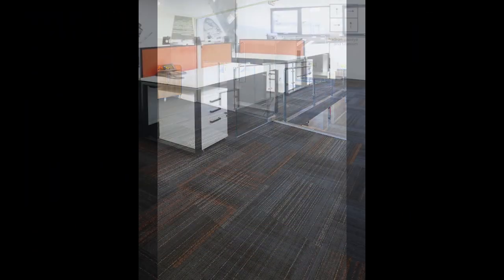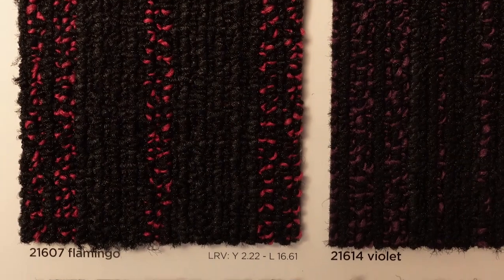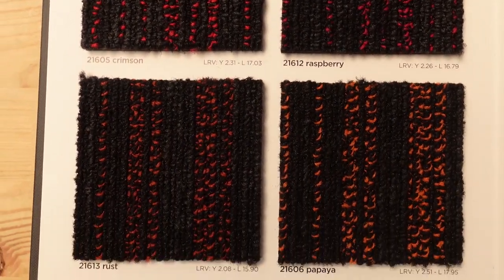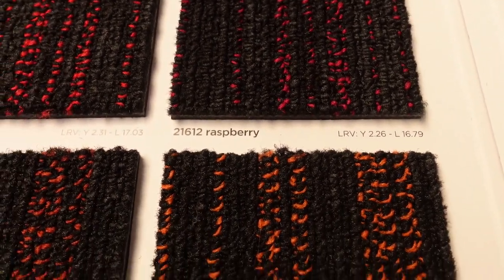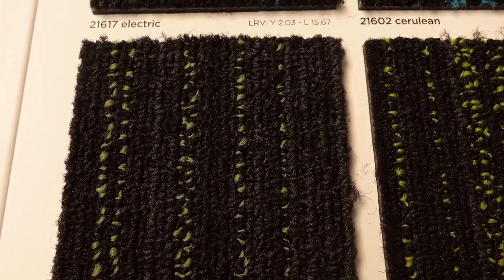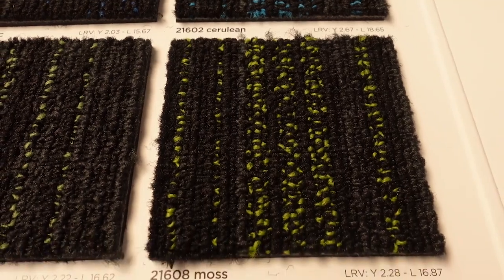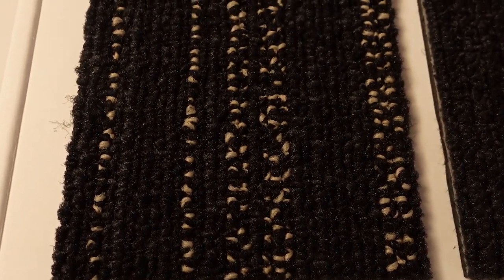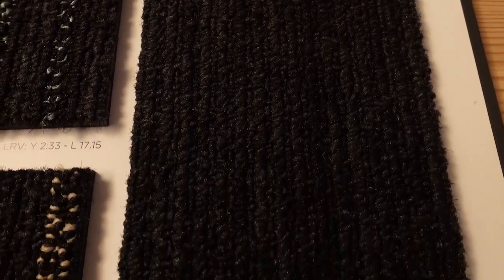Burmatex Hadron nylon carpet tiles. A close-up video of the colours you can select for you office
Burmatex Hadron nylon office carpet tiles

Watch Pete tell you about these fantastic nylon carpet tiles and give you a close-up of each of the colours.

All prices are + VAT

The details you need to know

This range is priced per box of 20 tiles that will cover 5m2.
FREE DELIVERY on all orders over £150 to any UK
Just £15 + VAT postage on orders under £150.
These are Brand New Carpet Tiles made by Burmatex.

Multilevel Loop Pile
Yarn description 100% Solution Dyed Nylon 6.6 (Polyamide-PA)
Size 50cm x 50cm
Pile weight 800g/m2
Total weight 4240g/m2
Total thickness 6.5mm
Wear classification BS EN 1307
Heavy Commercial Use Class 33
Backing: Accummen™, 75% recycled
Impact Noise Reduction: 23db
Gauge: 1/10th gauge
Tog Rating: 0.30
Wear Classification: Class 33
Suitable for use with castor chairs
10 Years commercial wear guarantee
BREEAM Rating: A+